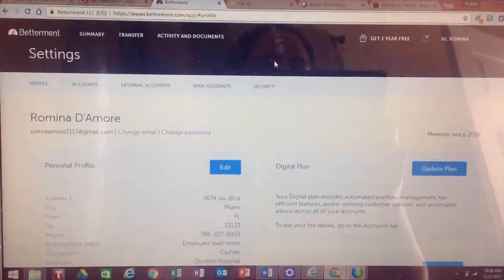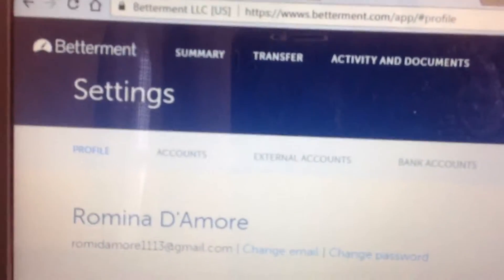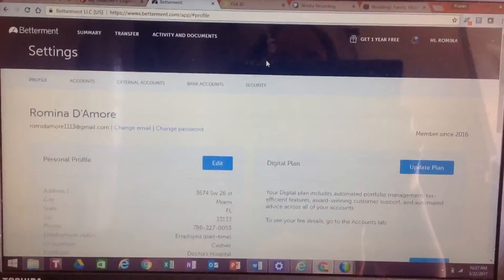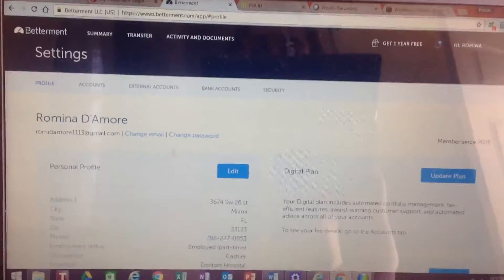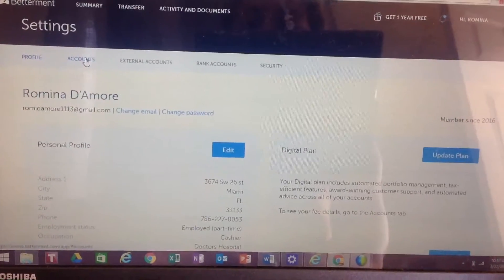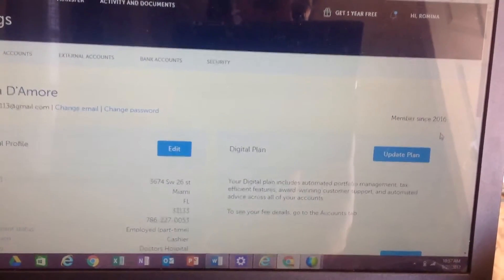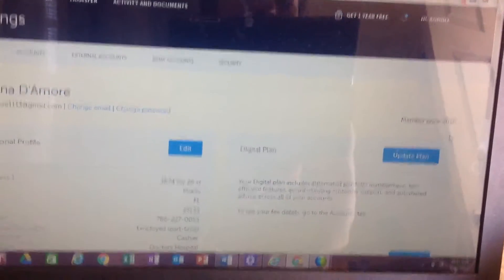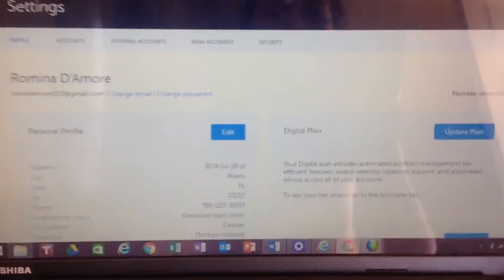How to close Betterment Account?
Guiding you to close your Betterment Account through your computer!